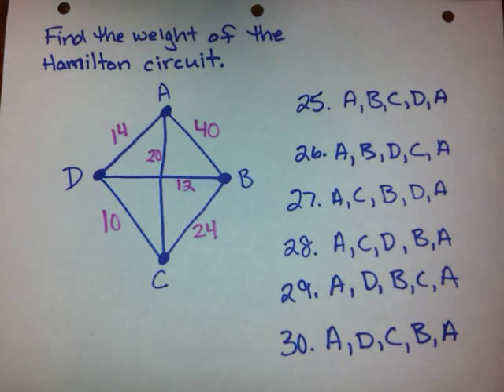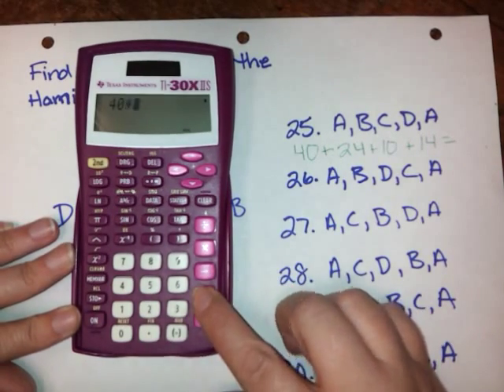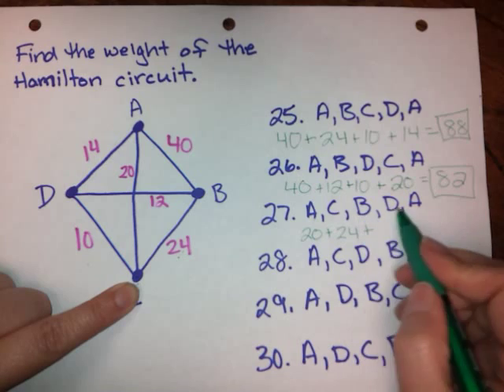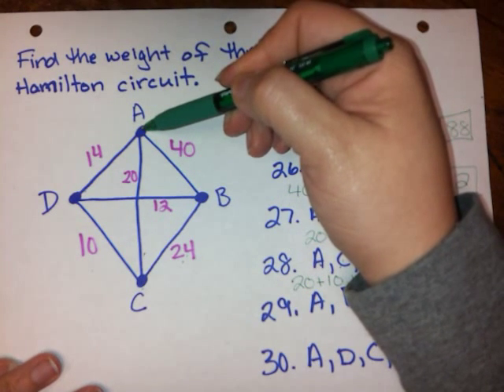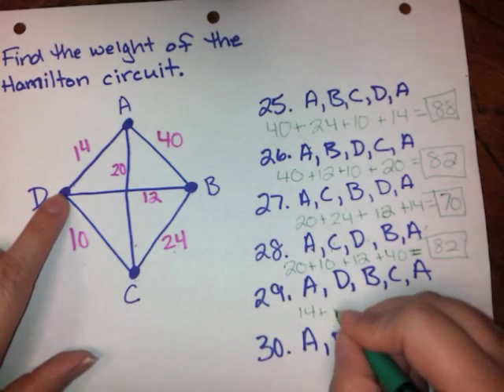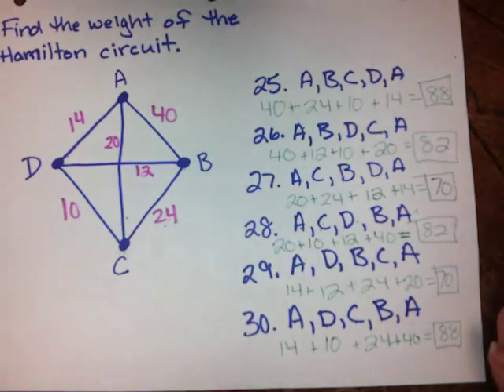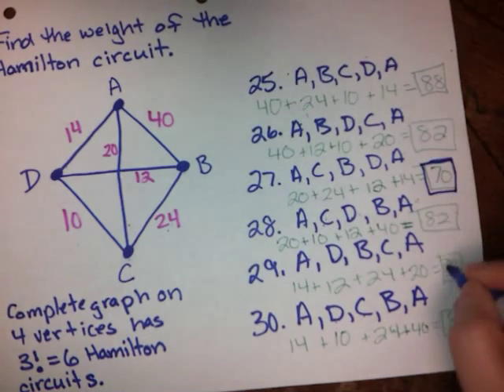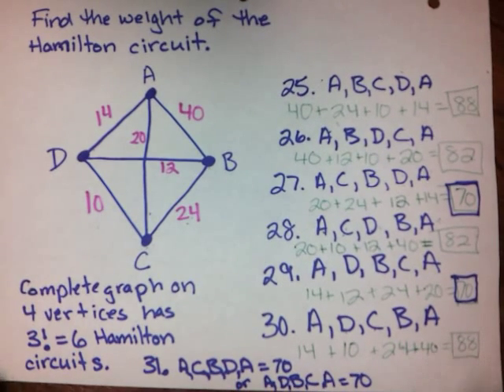15.3 #25-31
Find the weight of several Hamilton circuits and determine the optimal weight using the Brute Force Method.